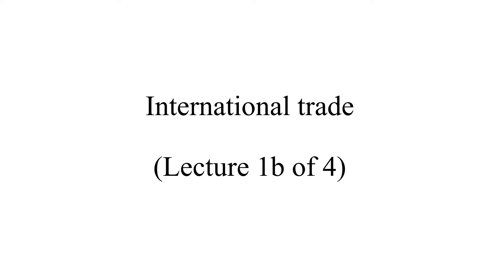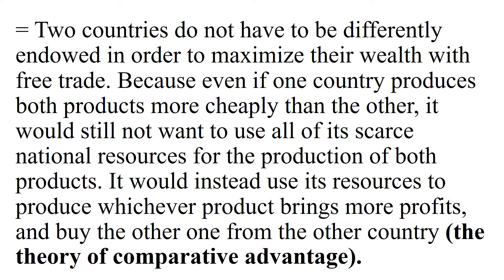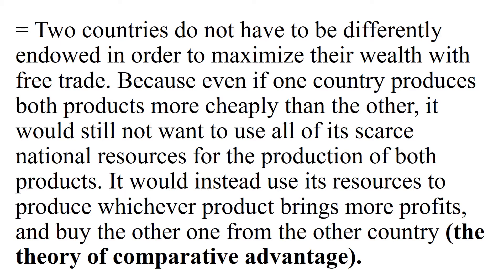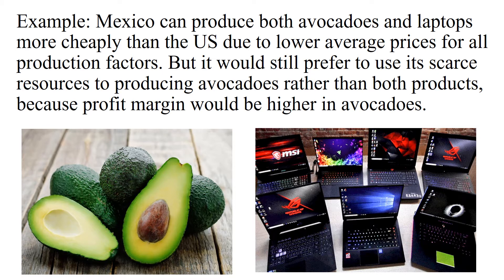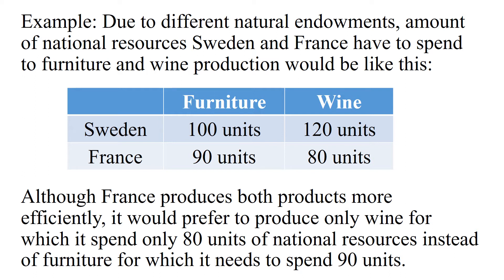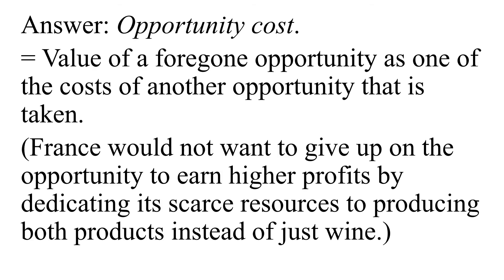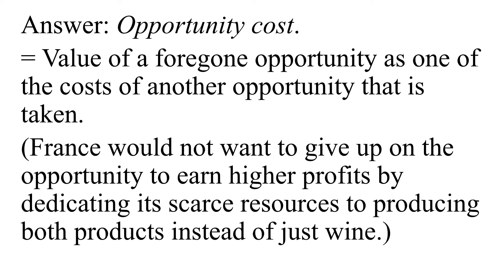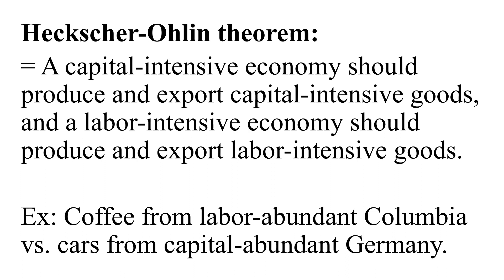International trade 1bof4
by Bulent Temel, Ph.D.
Assoc. prof.
Austin, TX